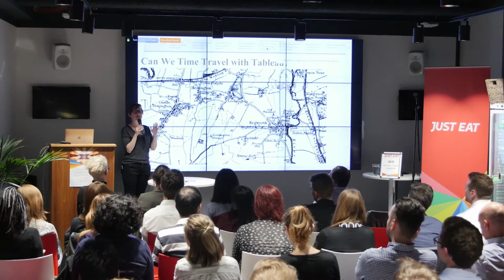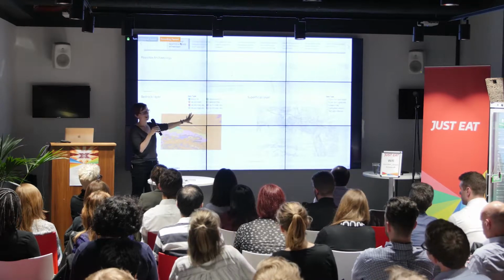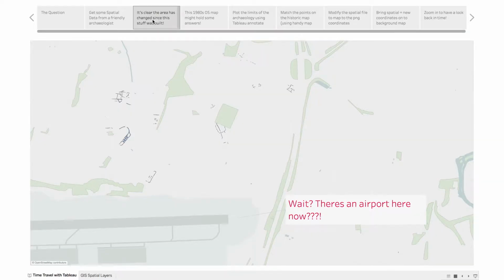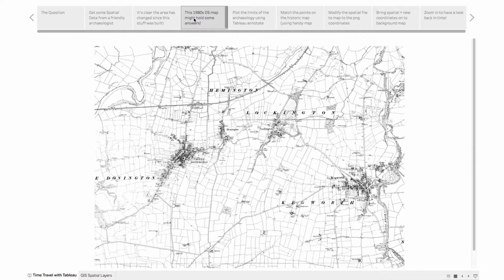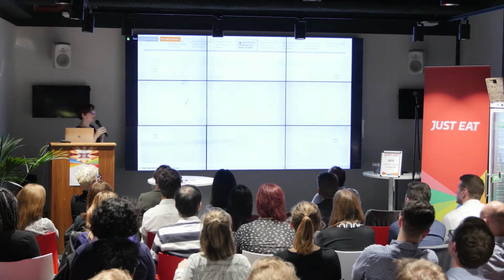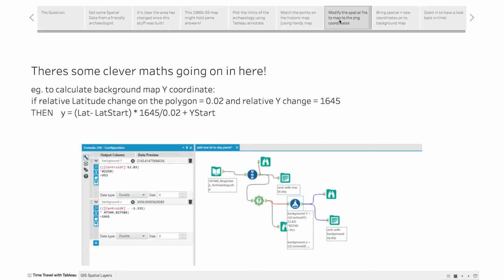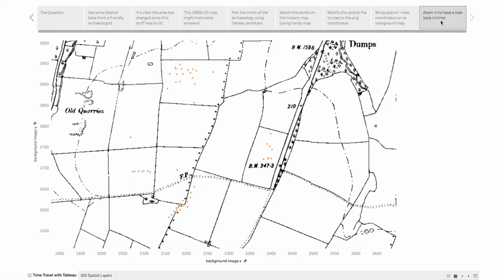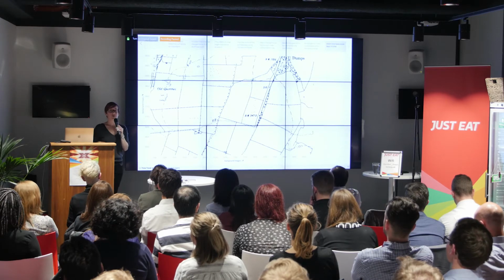Sian Davies at Tiny Tableau Talks September 2017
Sian shows how to plot archeological data on maps old and new in Tableau